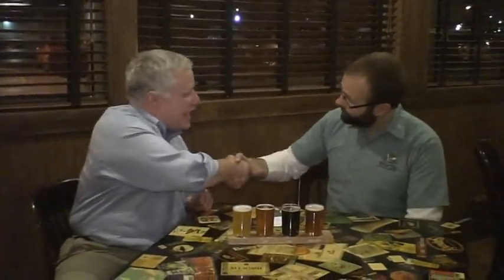Short's Brewing Craft Beer Interview at Ashley's Brewery Throwdown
Interview with Jon Wojtowicz, Beer Liberator, for Shorts Brewing at the 2012 Ashley's Brewer Throwdown about the craft beers they brought and what's up with Short's Brewing.